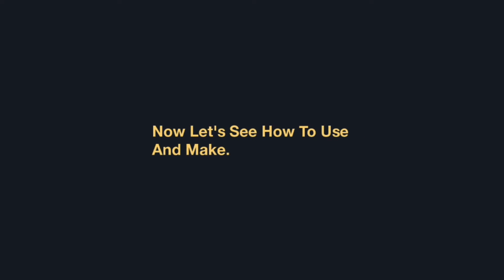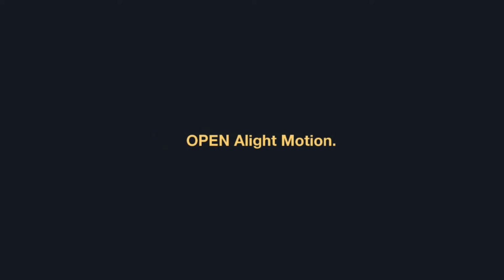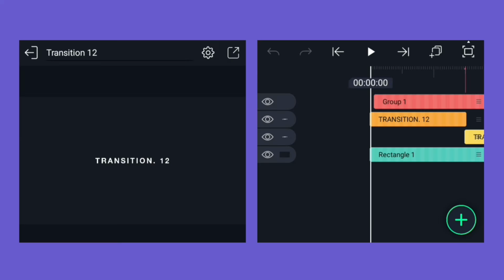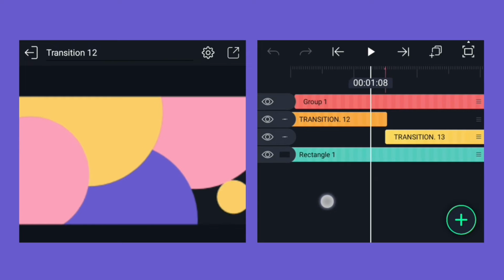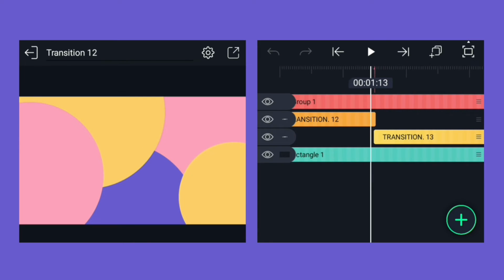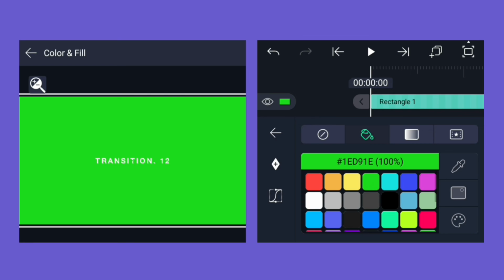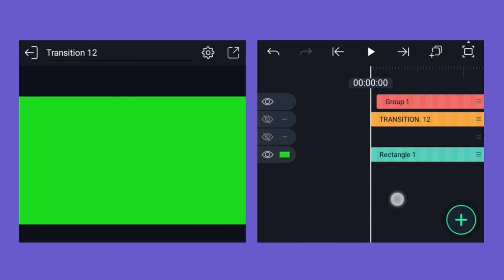Top 15+ Shape Transition Alight Motion Template | Alight Motion Transition Pack Free Presets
Hello In This Video I Show You Top 15+ Shape Transition Alight Motion Template | Alight Motion Transition Pack Free Presets. Alight Motion Tutorial

Transition Part 01

Do you Need a Thumbnail, YouTube Intro, Banner, Outro, Live stream overlay, Lower third animation and more? YOUR AT THE RIGHT PLACE.

See you now in the next even better video.
Technical Spidy